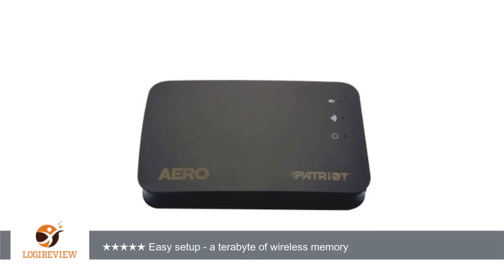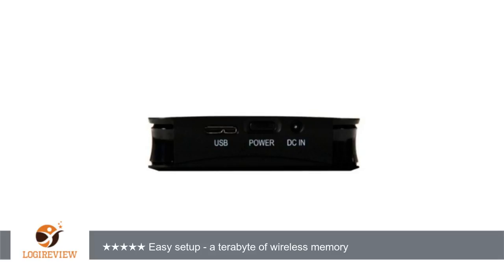Patriot Aero 500GB Wireless Mobile Drive (PCGTW500S) | Review/Test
Review about   Patriot Aero 500GB Wireless Mobile Drive (PCGTW500S)
Hello, this is LogiReview a generative user- content summary of real user experience, in one short video is the easiest way to give an insight.
This video composition will look at the structure that should be used when giving a presentation.
When the customer published their review, We use them to generate computer audio voice track and put both together.
The production of the video with this *advanced* generative methods that gives you the possibility to sit back and enjoy!